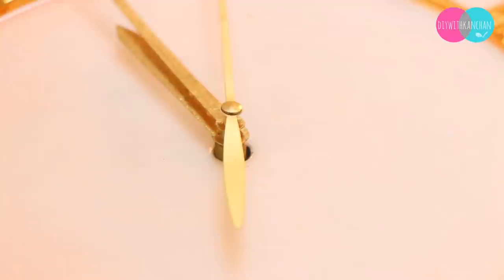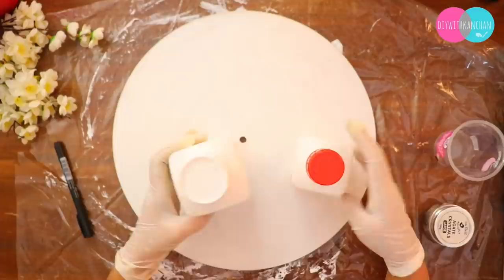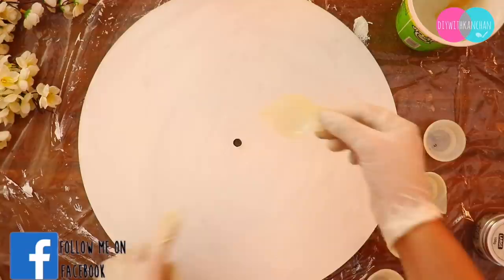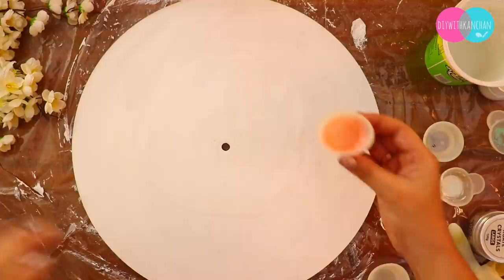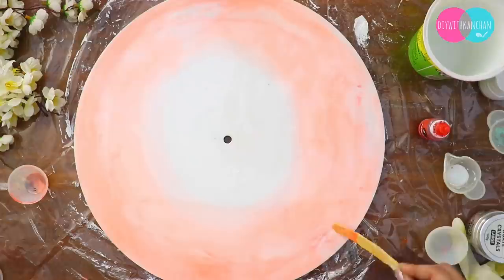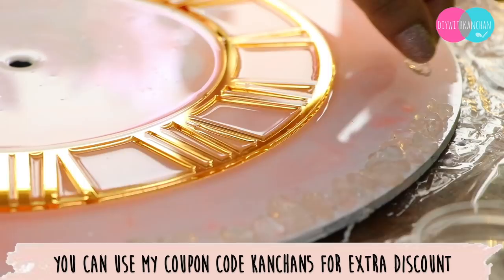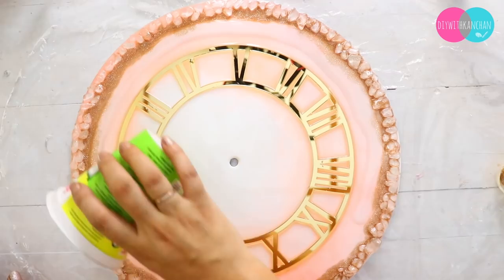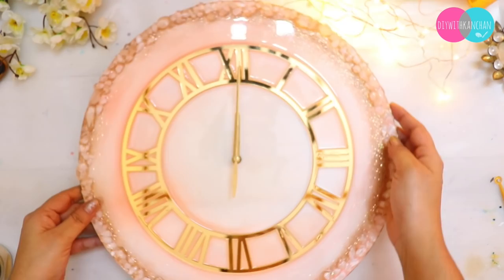RESIN WALL CLOCK || HOW TO MAKE RESIN WALL CLOCK || EASY RESIN ART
So in today tutorial we will be making

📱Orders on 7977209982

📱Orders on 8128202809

💖  Things you need to make this Project :

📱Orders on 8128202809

💖 Things you need to make any resin project :

5. Silicon Mould :
6. Measuring Silicon Cups
7. Ice cream Stick
8. Heat Gun

DiywithKanchan 💖